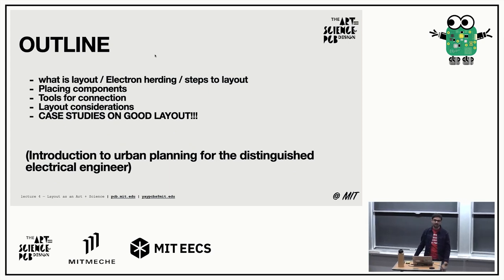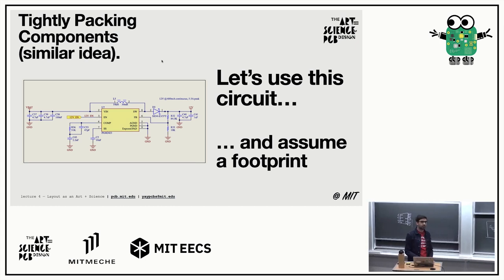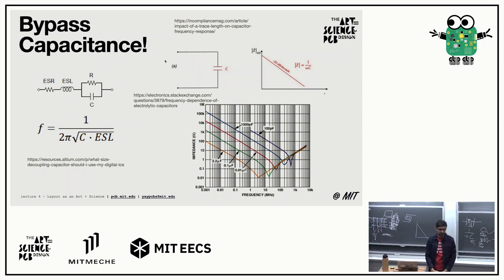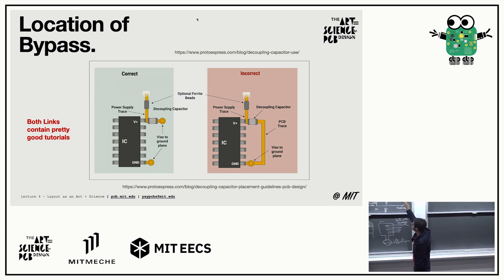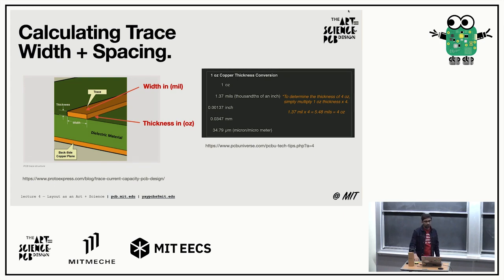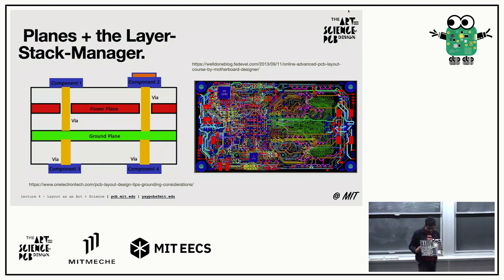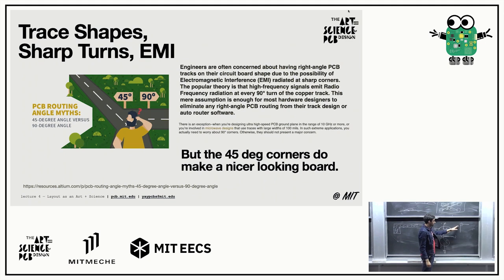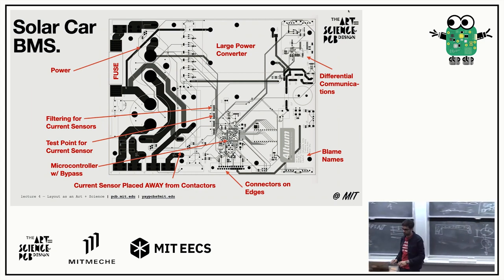MIT PCB Design - Lecture 03 - Layout!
Lecture on PCB layout, including bypass capacitance, trace widths, and signal integrity. From the Art and Science of PCB Design, taught in IAP 2023 by Fischer Moseley and Aditya Mehrotra.